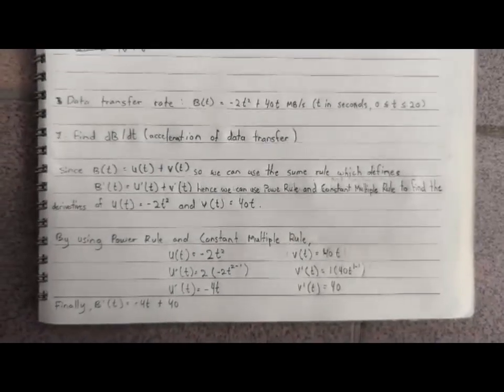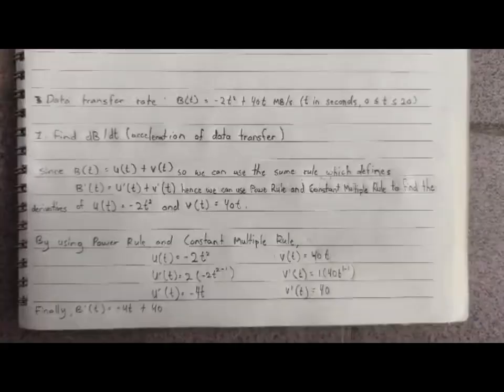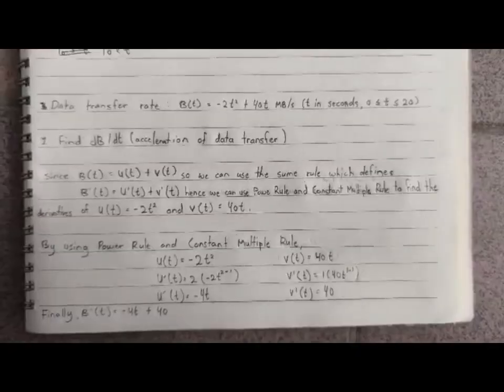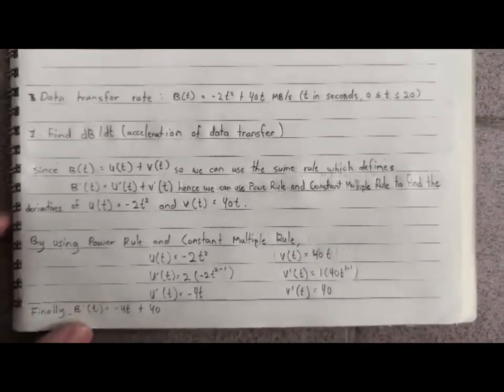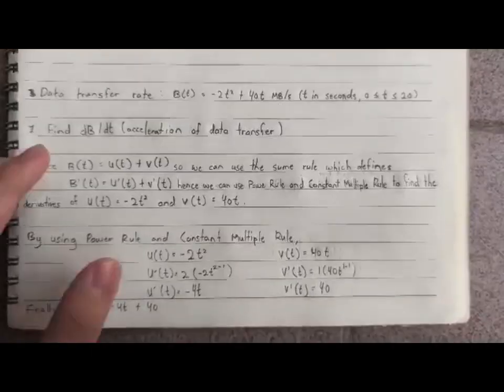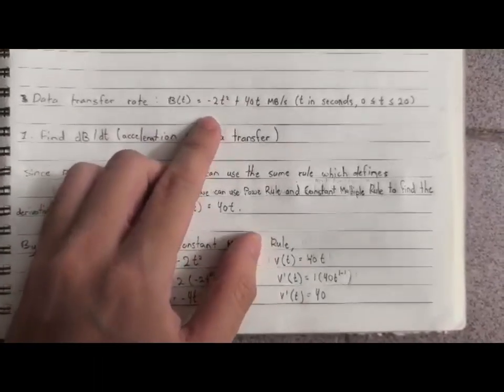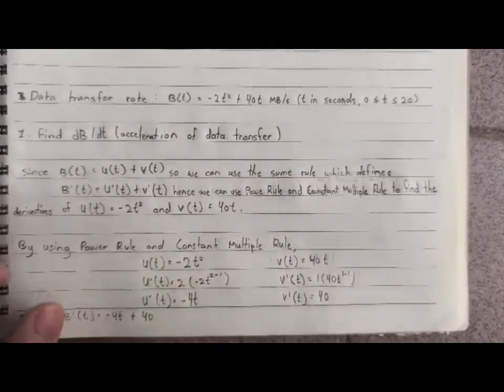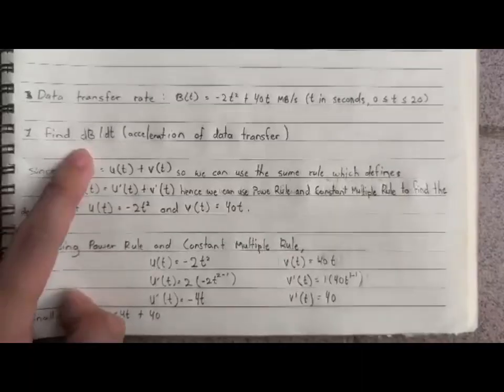KT14503 - Aktiviti 5 Station - Group Smart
Nama ahli
1.Gabriel Sim Wei Hern BI25110291
2.Muhammad Syafiq Bin Eddie Iskandar(BI25110042)
3.Mohamad Iman Bin Mohd Izam (BI25110103)
4. Nur Mohammad Haffiz Bin Matlan (BI25110060)
5.Sharof Shafiz Saabanie (BI25110371)
6.Dennis Jusip (BI25110027)
7.Mohammad Hazrizan Bin Suffian (BI25110086)
8.Muhammad akmal afandi bin mohd zaimani (BI25110363)
9.Shazwan kalimas(BI25110127)
10. DEXTERLOUIS LIOUS
11. (BI25110163)